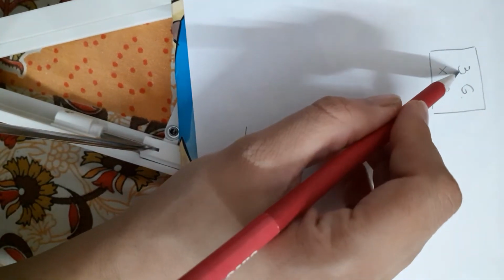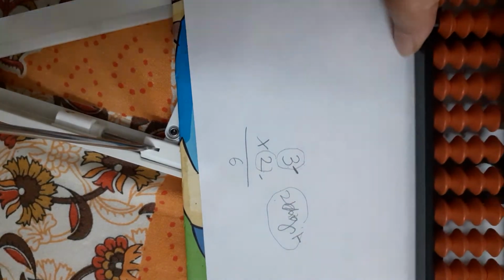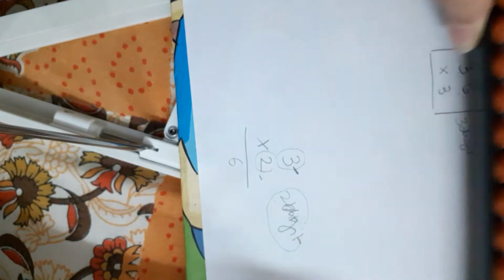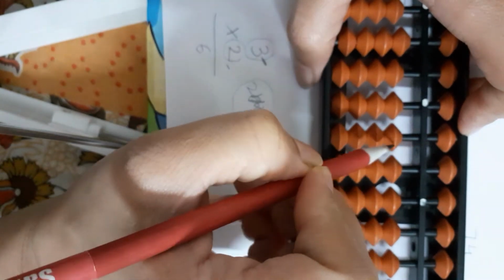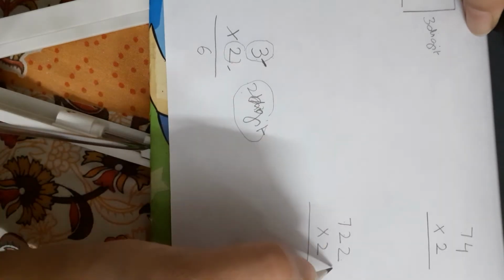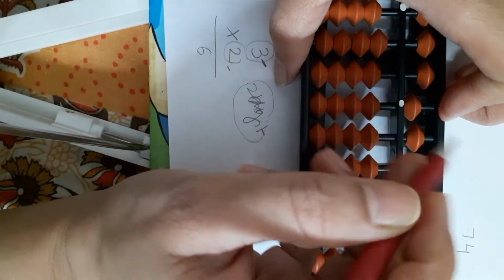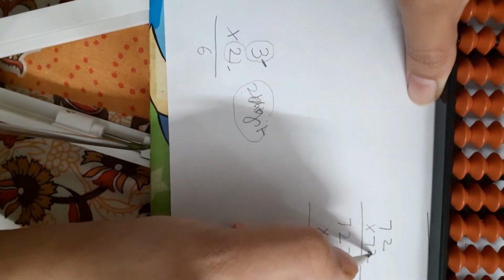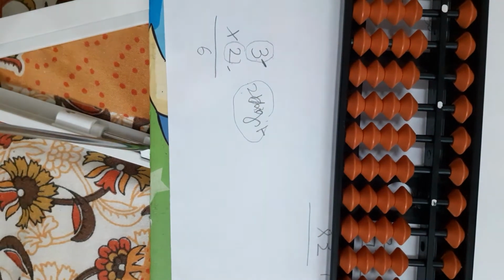27 May 2020